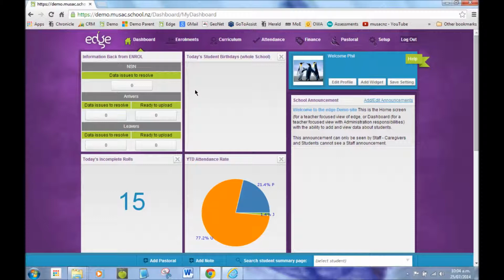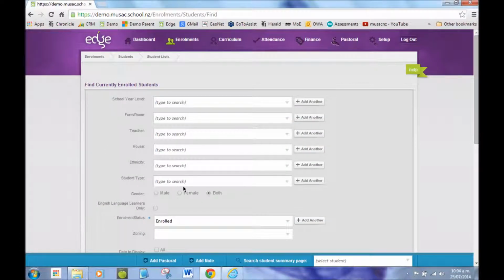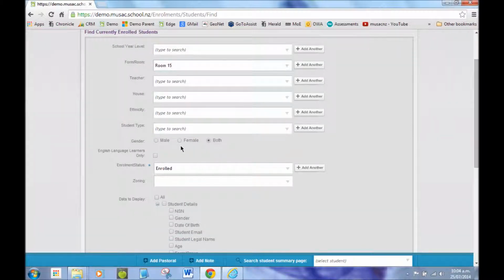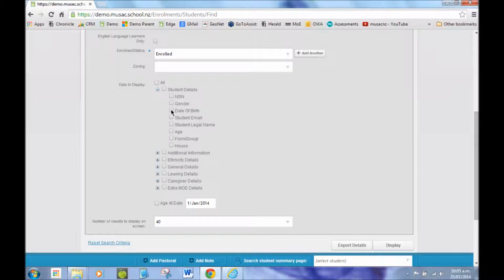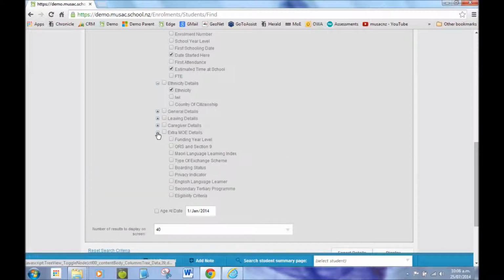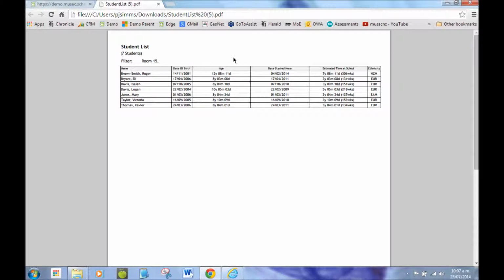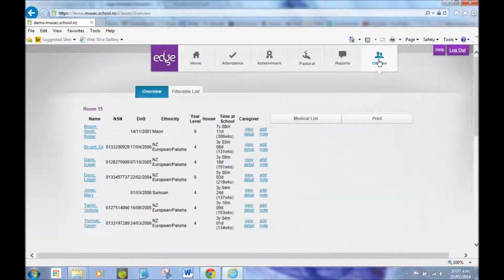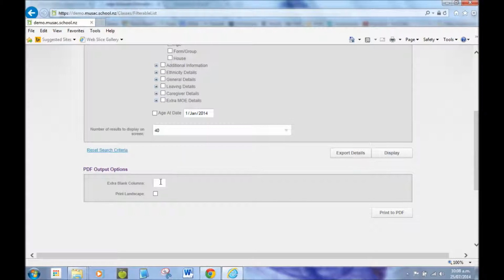edge - Filterable lists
How to create a list of students and data as an administrator or teacher